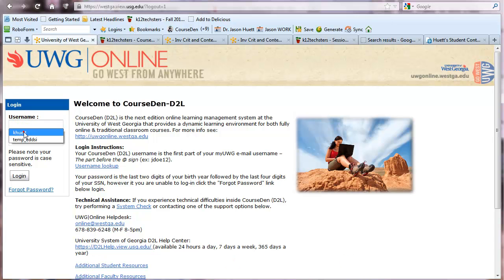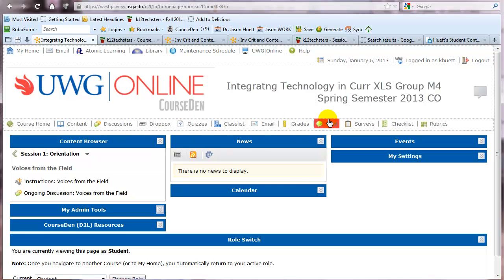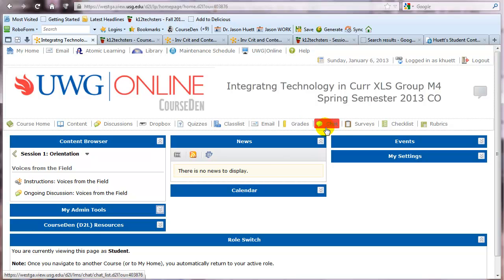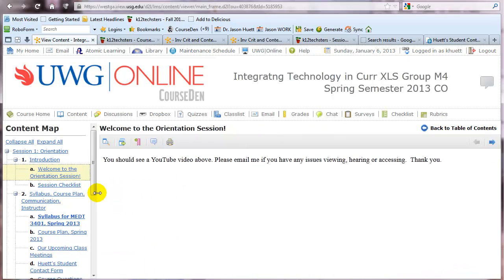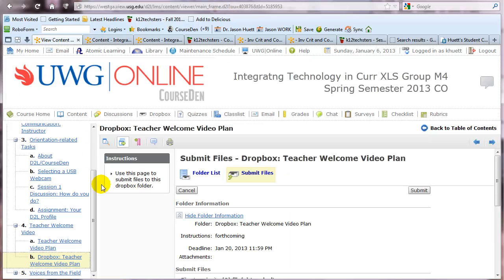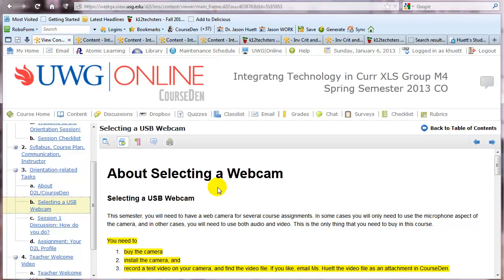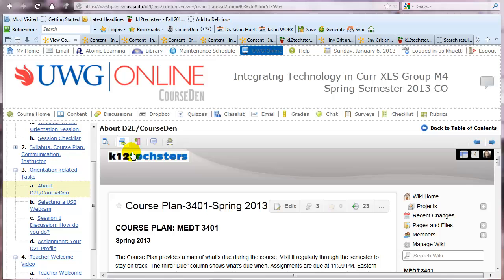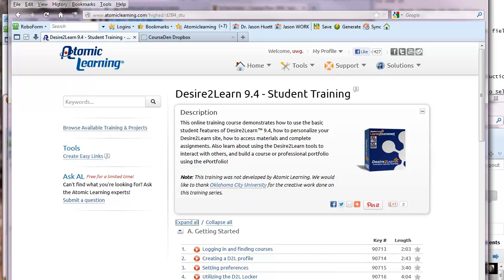Getting Around D2L and Other Tips by Huett